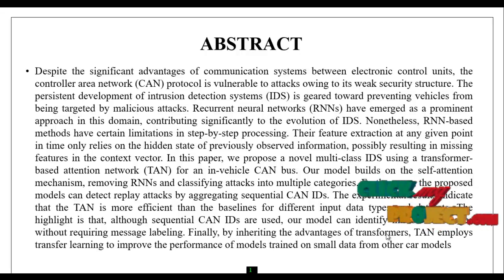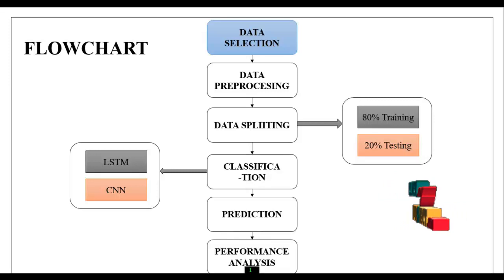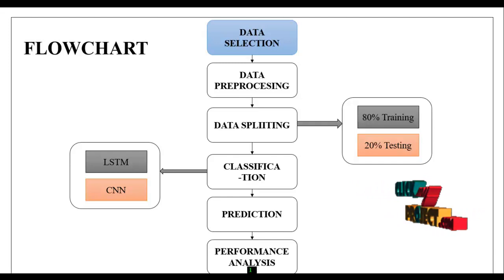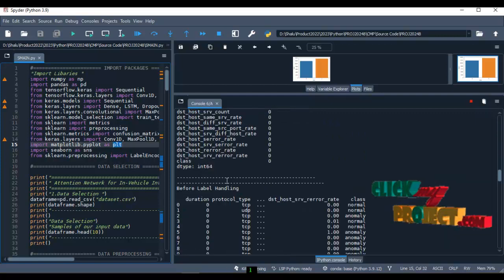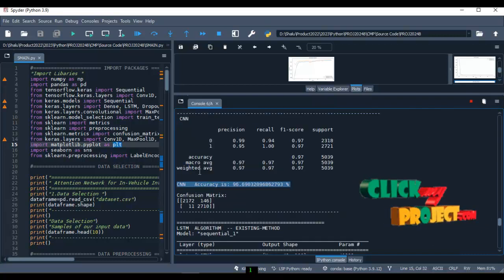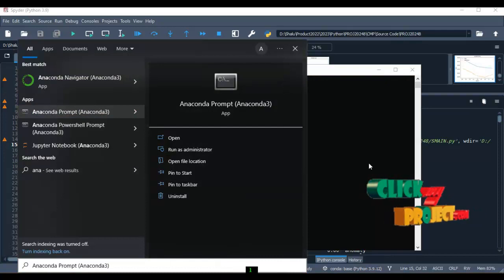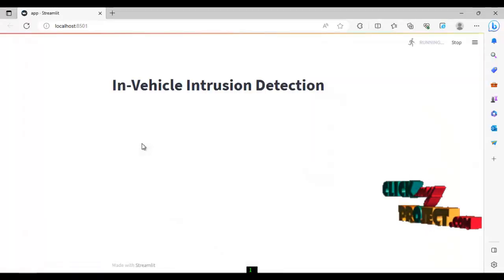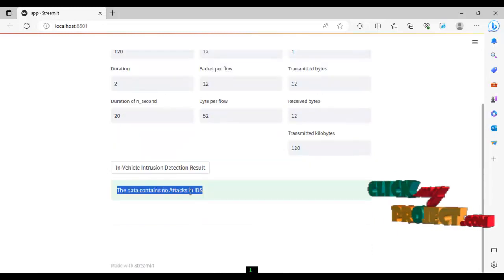Python Machine Learning Project - In-Vehicle Intrusion Detection - ClickMyProject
Despite the significant advantages of communication systems between electronic control units, the controller area network (CAN) protocol is vulnerable to attacks owing to its weak security structure. The persistent development of intrusion detection systems (IDS) is geared toward preventing vehicles from being targeted by malicious attacks. Recurrent neural networks (RNNs) have emerged as a prominent approach in this domain, contributing significantly to the evolution of IDS. Nonetheless, RNN-based methods have certain limitations in step-by-step processing. Their feature extraction at any given point in time only relies on the hidden state of previously observed information, possibly resulting in missing features in the context vector. In this paper, we propose a novel multi-class IDS using a transformer-based attention network (TAN) for an in-vehicle CAN bus. Our model builds on the self-attention mechanism, removing RNNs and classifying attacks into multiple categories. Furthermore, the proposed models can detect replay attacks by aggregating sequential CAN IDs. The experimental results indicate that the TAN is more efficient than the baselines for different input data types and datasets. The highlight is that, although sequential CAN IDs are used, our model can identify intrusion messages without requiring message labeling. Finally, by inheriting the advantages of transformers, TAN employs transfer learning to improve the performance of models trained on small data from other car models

Including Packages
* Base Paper
* Complete Source Code
* Complete Documentation
* Complete Presentation Slides
* Flow Diagram
* Database File
* Screenshots
* Execution Procedure
* Readme File
* Addons
* Video Tutorials
* Supporting Softwares

Specialization
* 24/7 Support
* Ticketing System
* Voice Conference
* Video On Demand *
* Remote Connectivity *
* Code Customization **
* Document Customization **